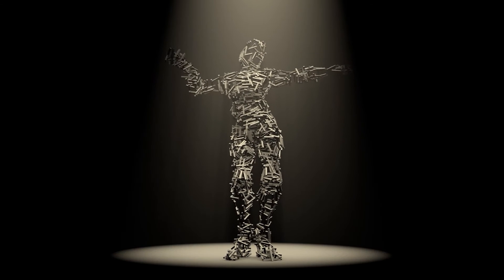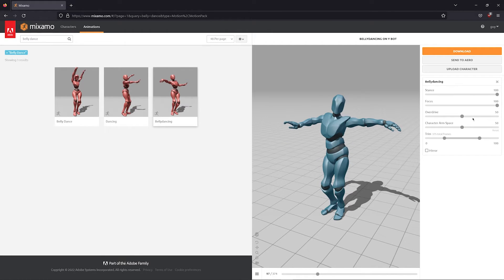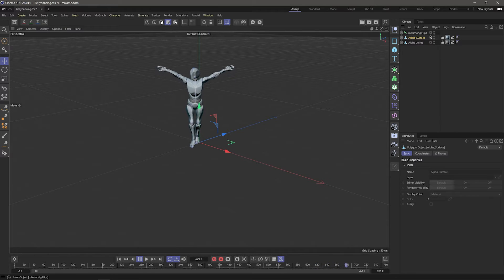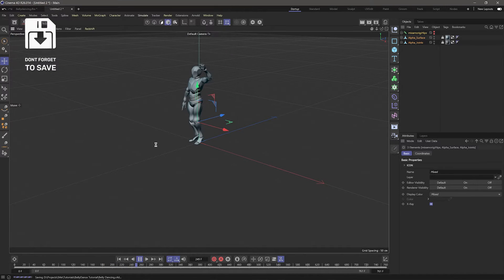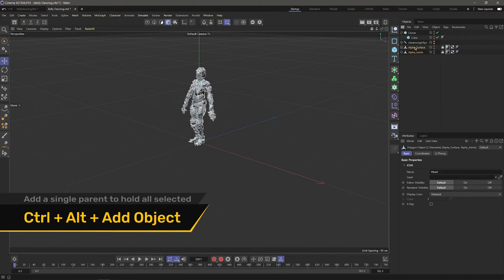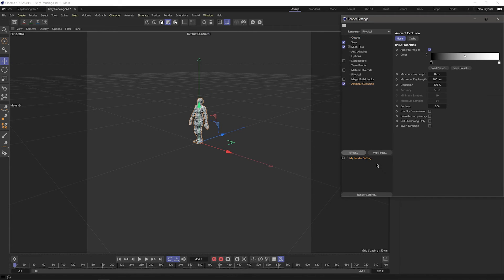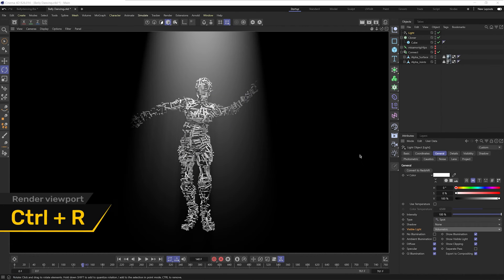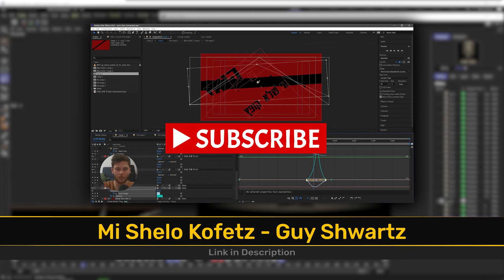Motion Capture Belly Dance Tutorial | Cinema 4D and Mixamo | Beginner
Hey everyone!
This is my first ever (real) tutorial, I hope it brings you value.

Huge thanks to Landozarus, the sound designer/dialogue editor for this video. Check out his awesome music:

00:00 Intro
00:14 Choosing a model and animation in Mixamo
00:54 Importing into Cinema 4D
02:12 Making the effect
03:14 Lighting & Rendering
04:44 Outro